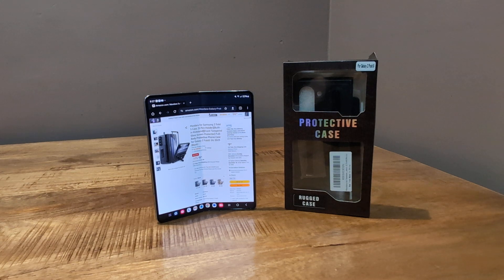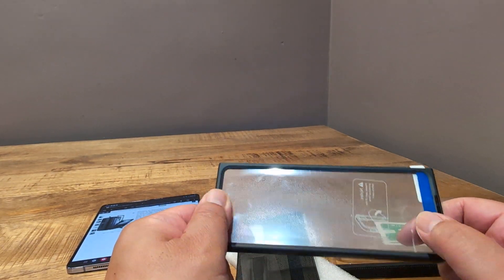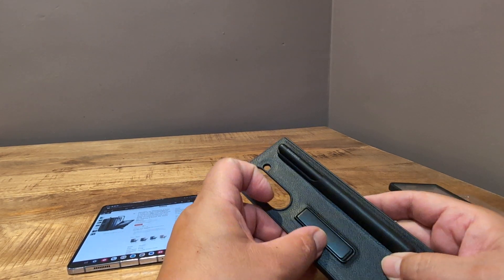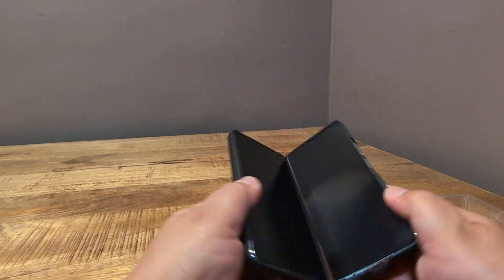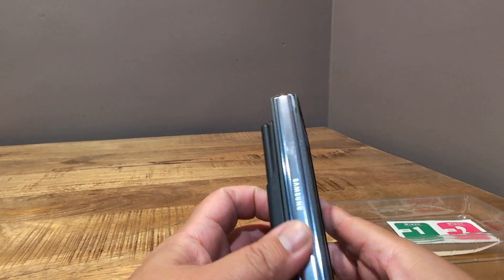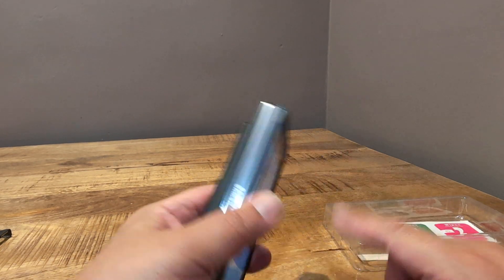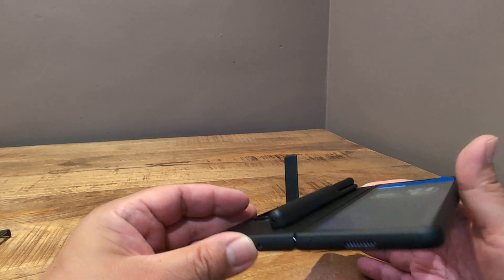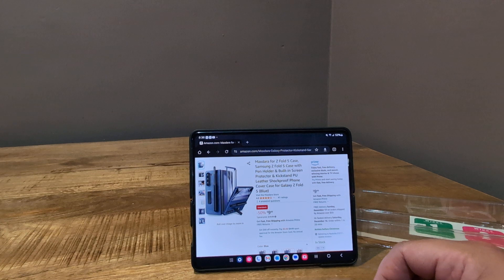Maxdara Kickstand Case with S-Pen holder for the Samsung Galaxy Z Fold 5 - Great Budget Option!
This is an overview of the Maxdara Kickstand Case with S-Pen holder for the Samsung Galaxy Z Fold 5. it is a great budget option on Amazon. At the recording of this video it is on sale for $9.99.